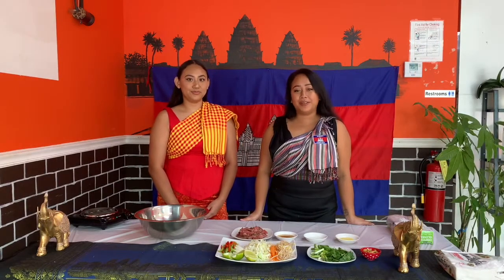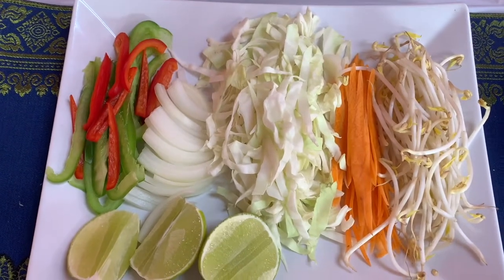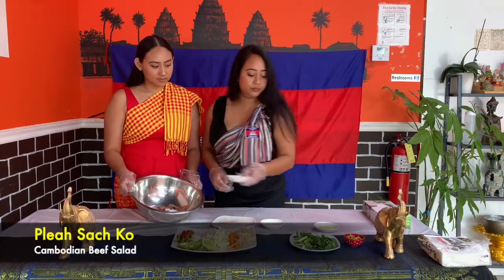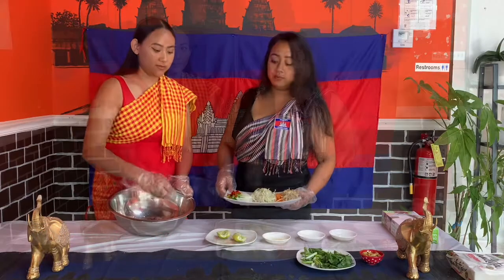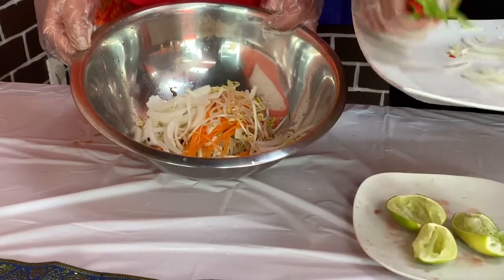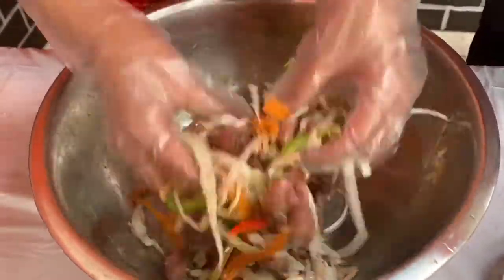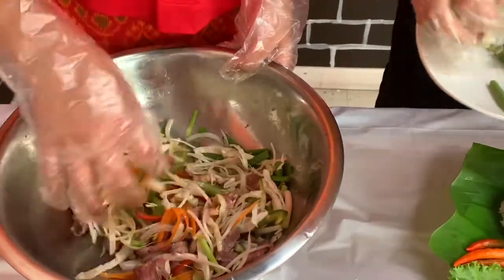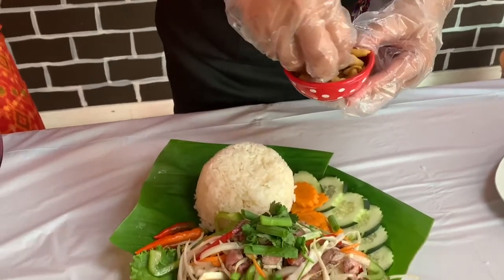PleahSocKa -Spicy Beef Salad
2020 Virtual Asian Food Festival - Bowl O Flames demonstrate popular Cambodian dish Spicy Beef Salad.